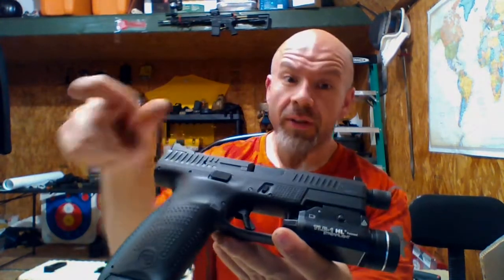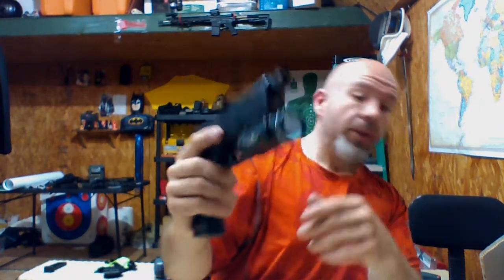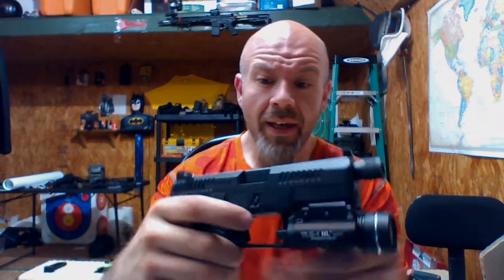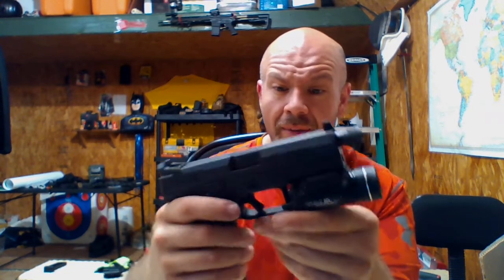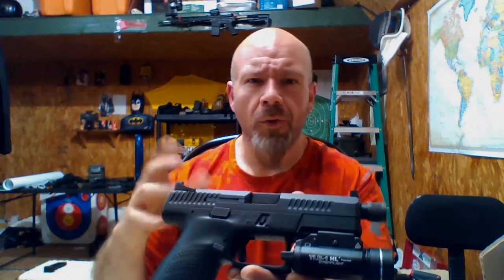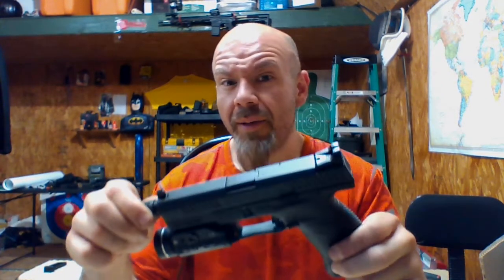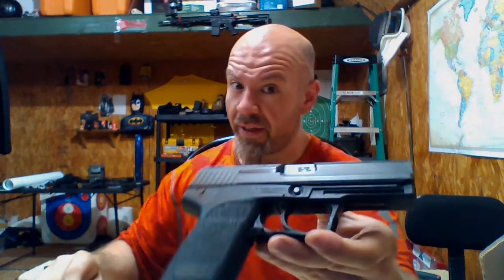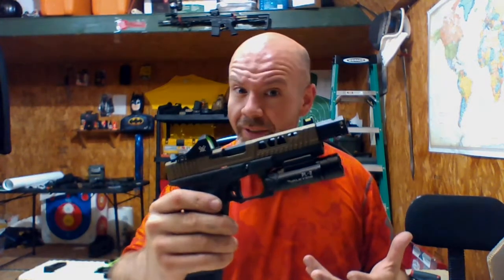Swimming with the Pontoon: CZ P10C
A quick overview of the new hotness that is the CZ P10C